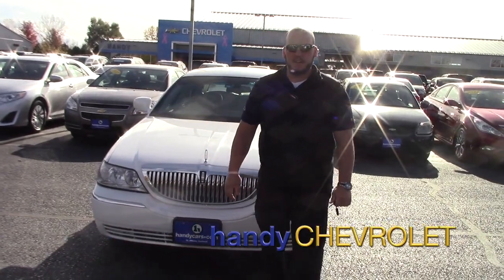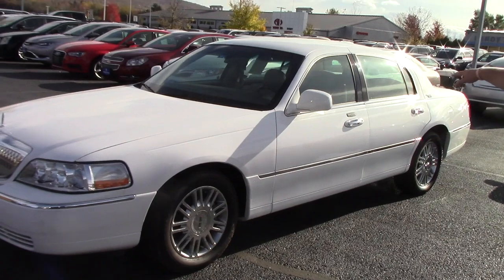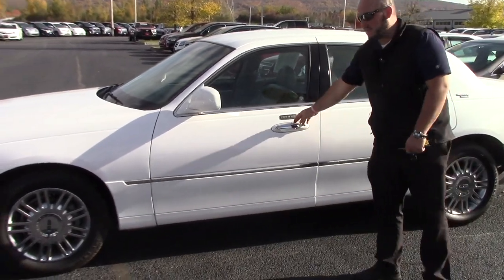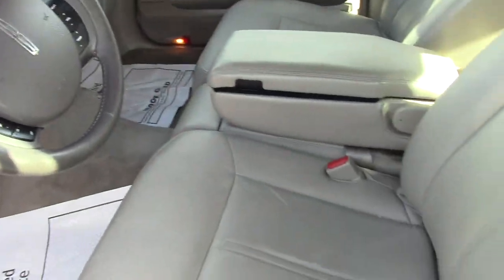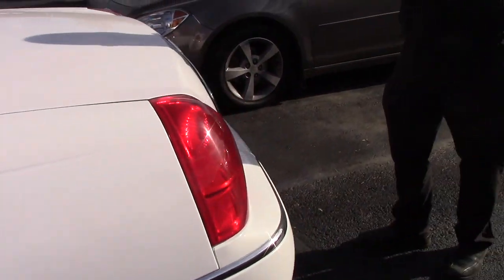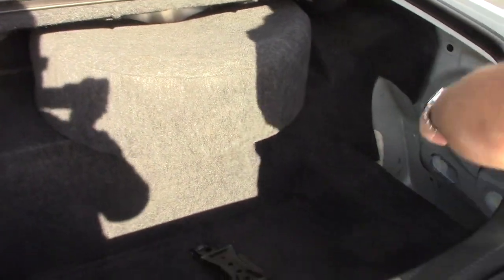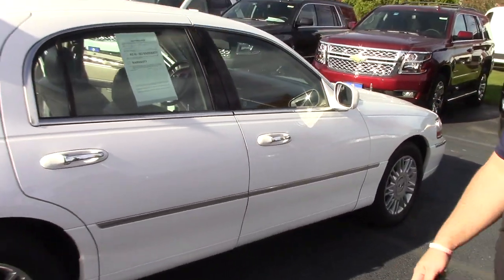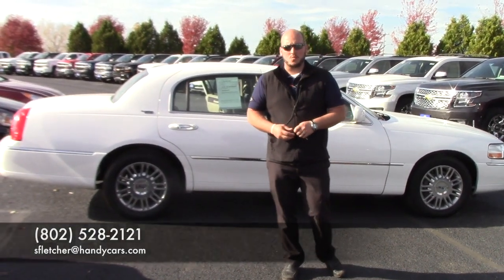2008 Lincoln for Art from Seth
This video is about 2008 Lincoln for Erik from Seth